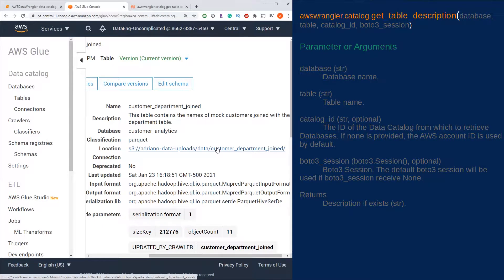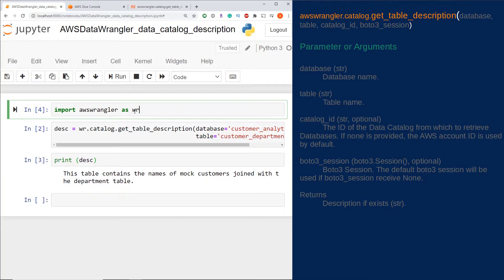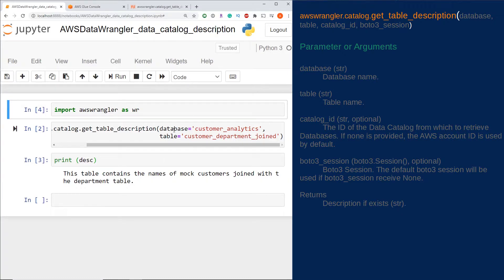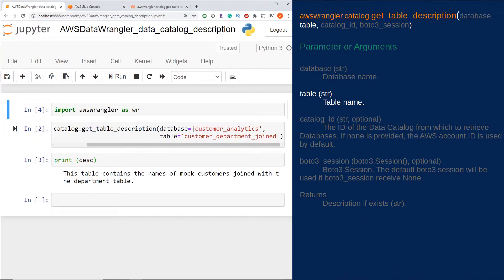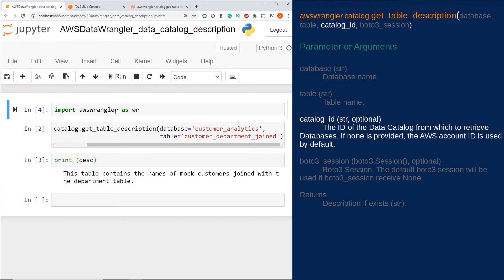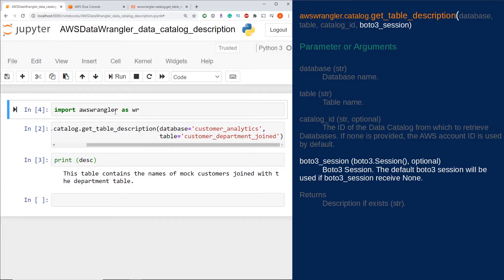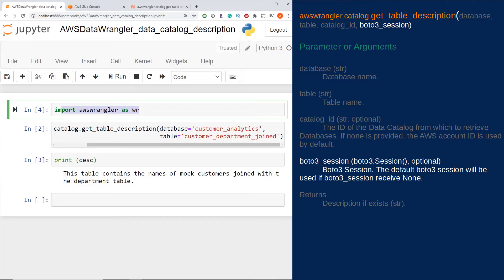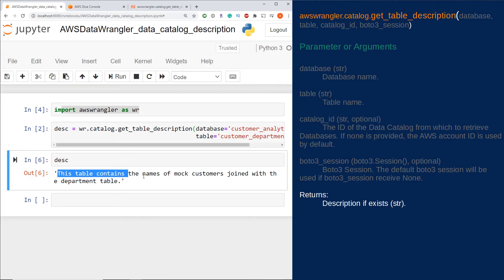AWS Data Wrangler: Get Glue Catalog Table Description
Walkthrough of using the AWS Data Wrangler library in python to get a table description from the aws glue catalog. This walkthrough uses aws data wrangler version 2.3.

timestamps:
00:00 Introduction
00:27 catalog.get_table_description
02:06 output of function